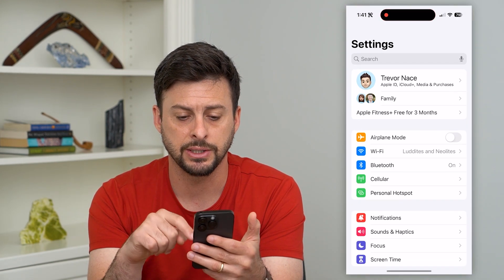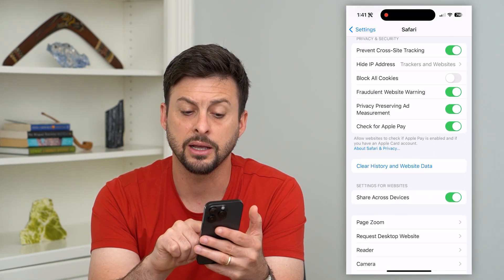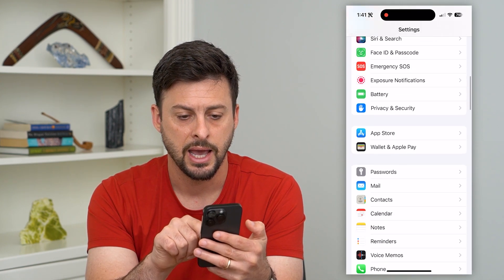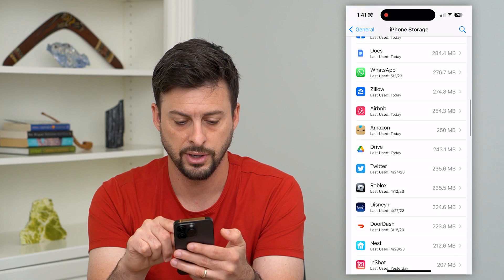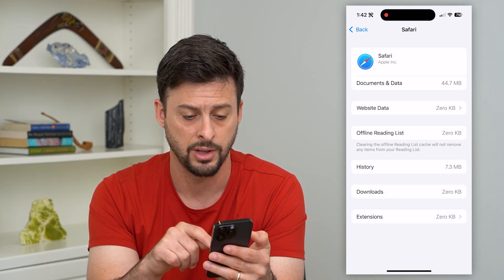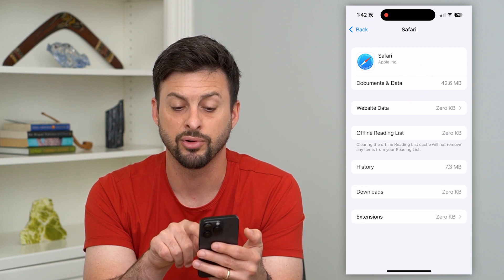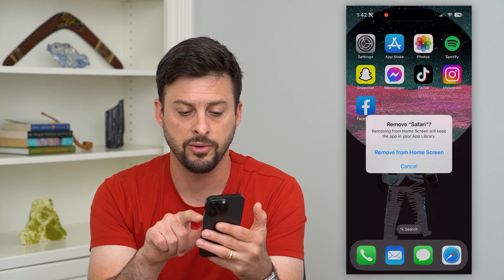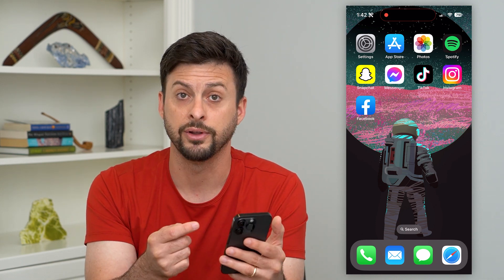How To Delete Documents And Data In Safari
Let's delete documents and data in Safari if it's taking up space or you want to remove any old personal data.